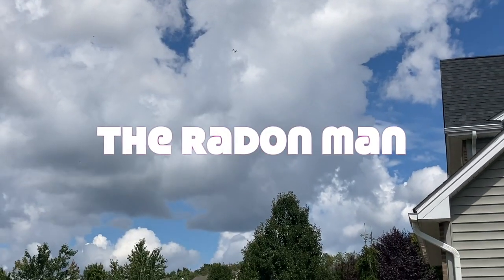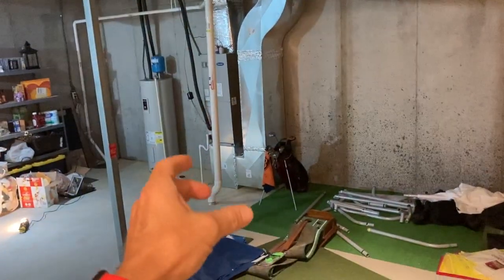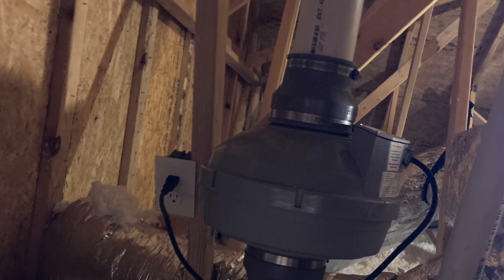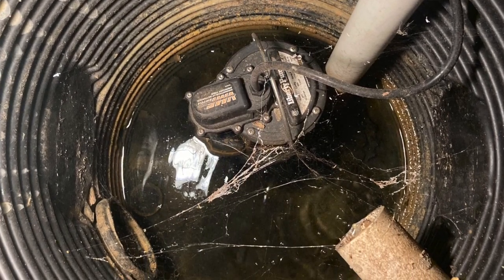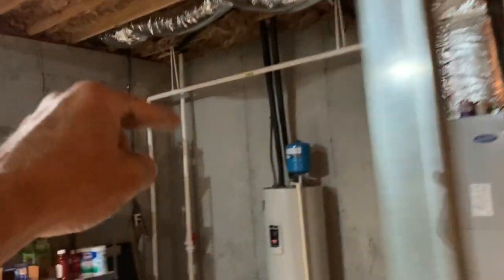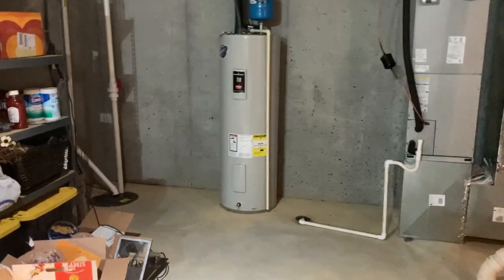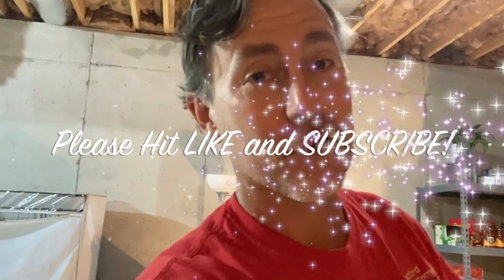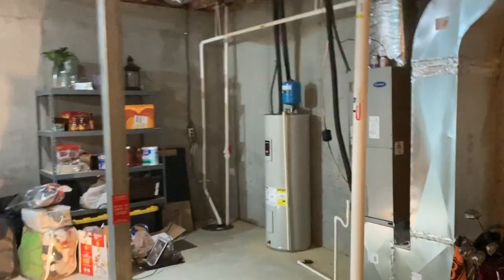Super HIGH RADON New HOme WHy?!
This new home, equipped with a passive radon system, tested at 28 pCi/L.
In this video I'll show you why and how it was treated.
Below is a link to a video I shot of the house next door!
-- around 2 years ago. 44 pCi/L.